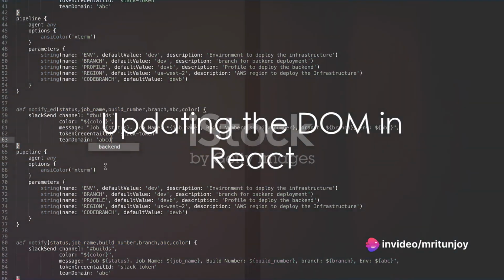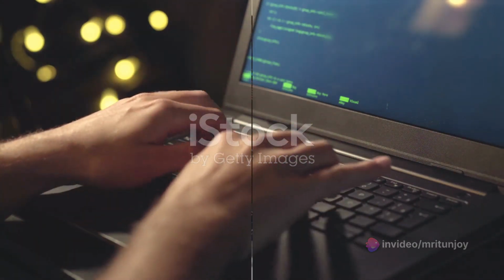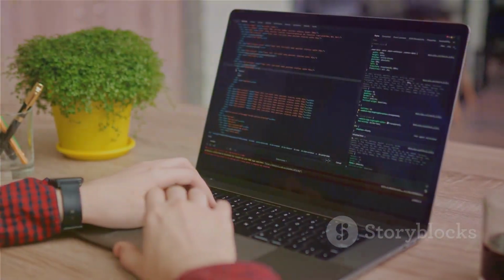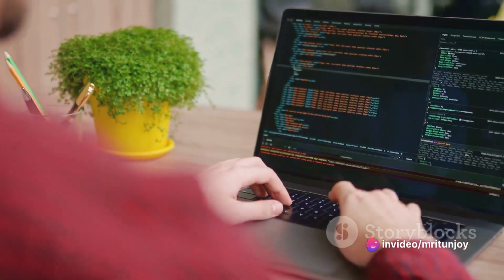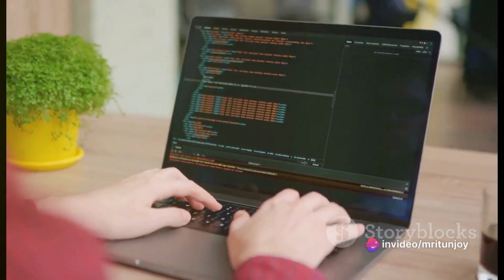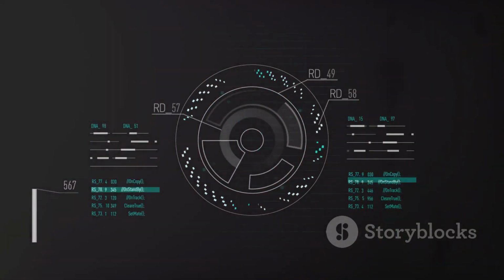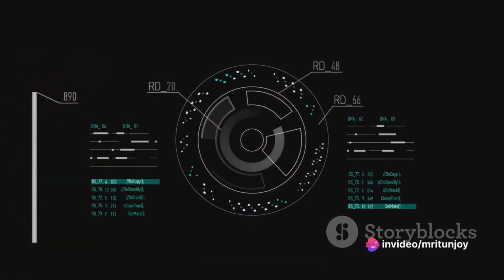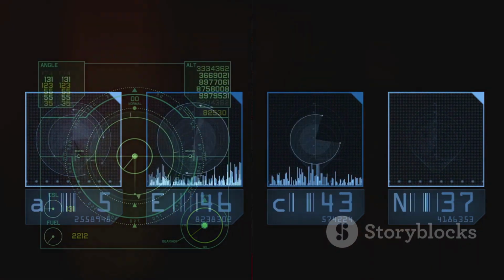React: Mastering the Virtual DOM